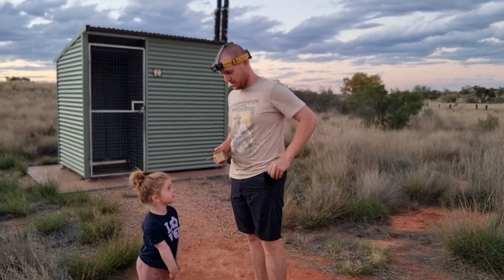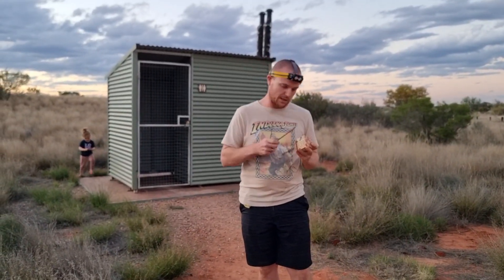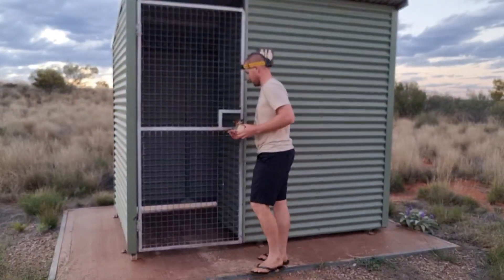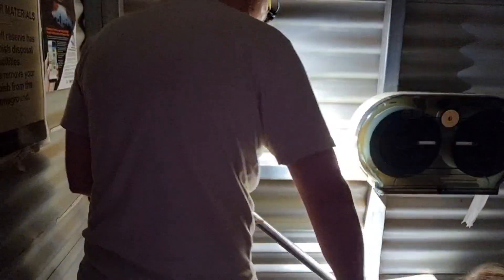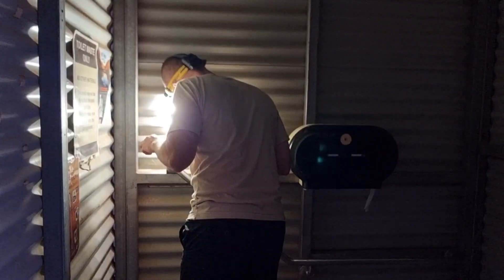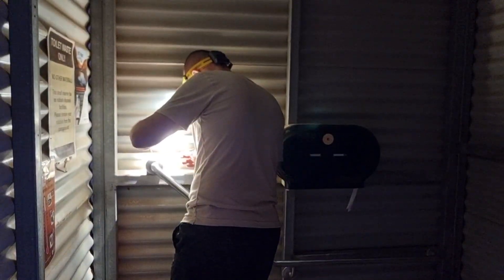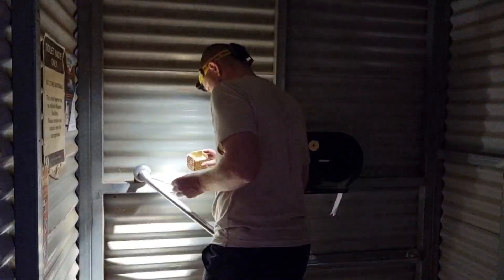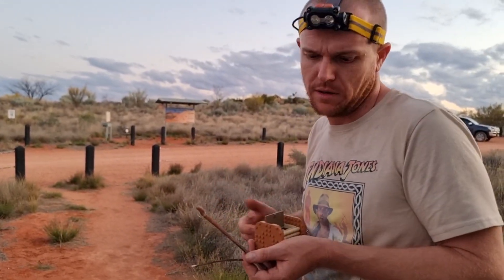A Redback on the toilet seat!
A disappointing lack of toilet humour in this toilet adventure.

Important note; I say in the video that Redbacks kill more humans than any other type of spider, but I really should have phrased it better. There hasn't been a confirmed death from any type of spider bite in Australia since antivenom was developed in 1979, even though roughly 2000 redback bites occur here each year. Funnel-web spiders are technically more venomous than Redbacks, but are more localised and therefore statistically less likely to cause bites, so it's more that more people HAVE been killed by them in the past, a fact which is no doubt also influenced by better education, easier access to medical care and a number of other factors. Regardless of that information:

DON'T TRY THIS AT HOME. OR CAMPING. OR ANYWHERE ELSE.